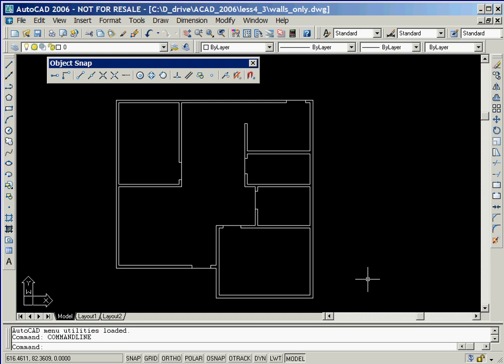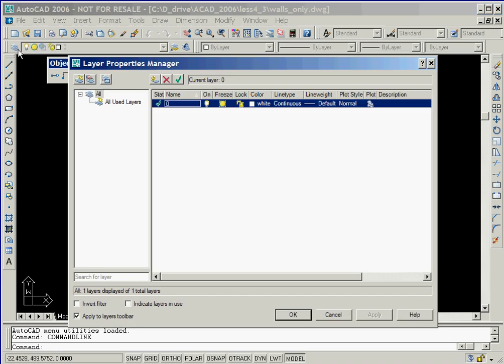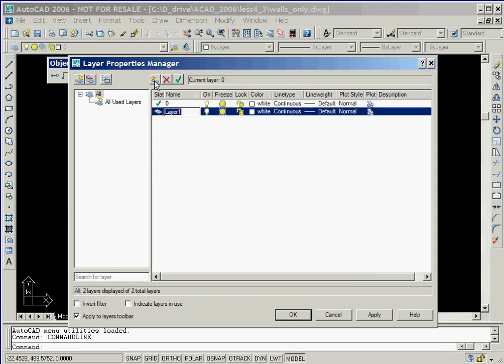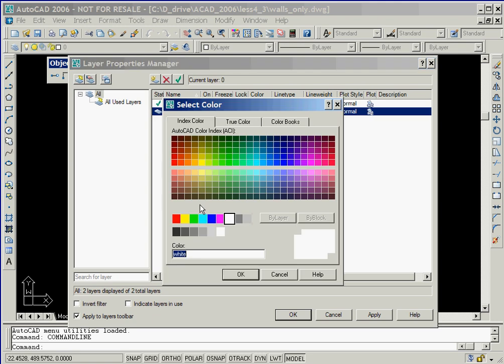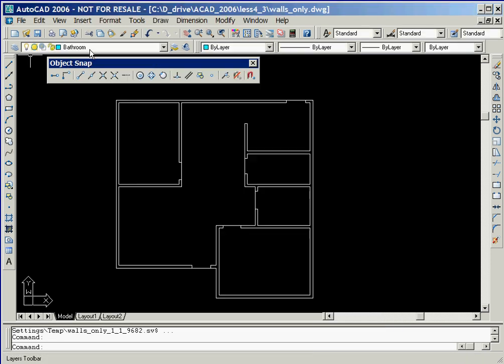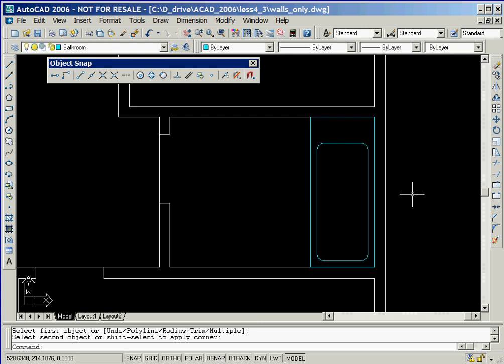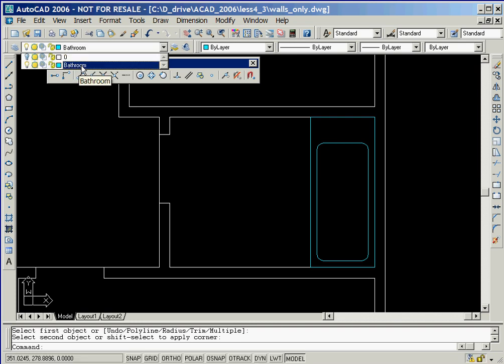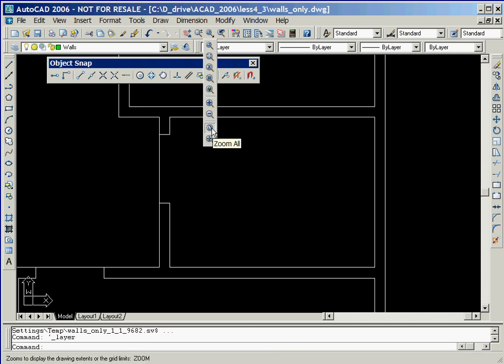AutoCAD - Complete Tutorial for Beginners - Lesson 4 Part III